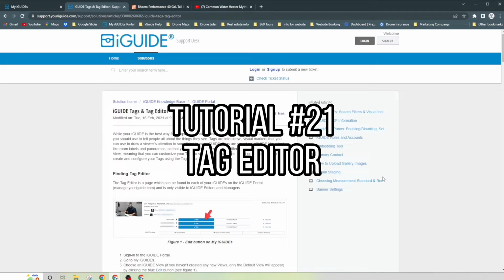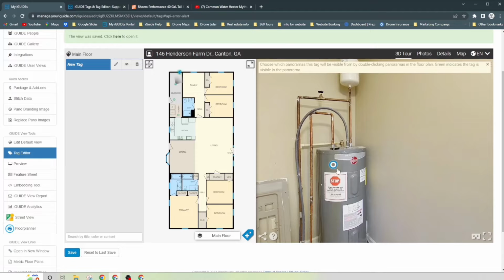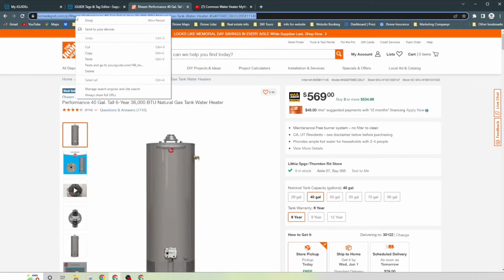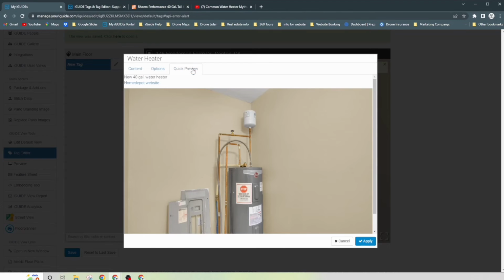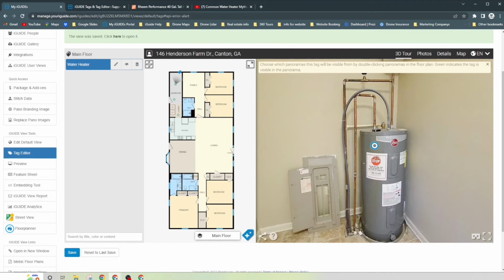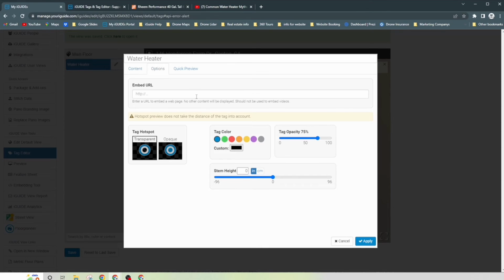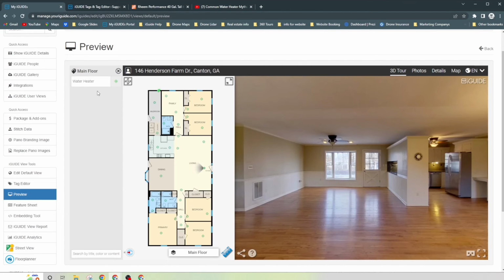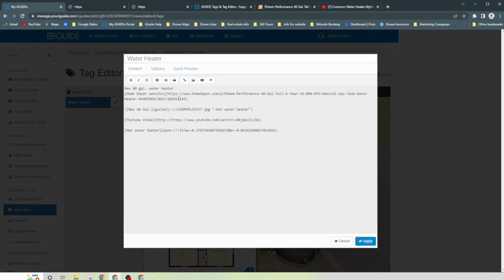Tag Editor and Placement Mode 1 mode - Short Tutorial #21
In this short iGuide Tutorial, I will explain how to Create and modify Tags in Mode 1

Tag Placement Mode 1 : Uses the drafted interior walls, half-height walls, and perimeter walls for tag placement. Railings are ignored. Use this mode for anything on a wall.

While your iGuide is the best way for people to see all the things inside a property, it’s iGuide Tags that you should use to tell people all about the things they see. Tags are interactive, visual markers that you can use to draw a viewer’s attention to something in your iGuide. Tags are saved per iGuide view, just like room labels and panoramas, so that your tags in one view can be different from the tags in another view. Meaning that you can customize your tags to suit specific audiences.